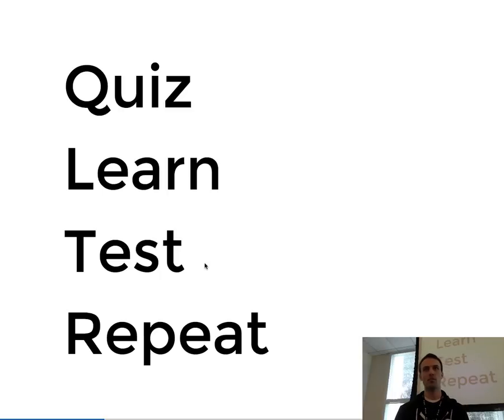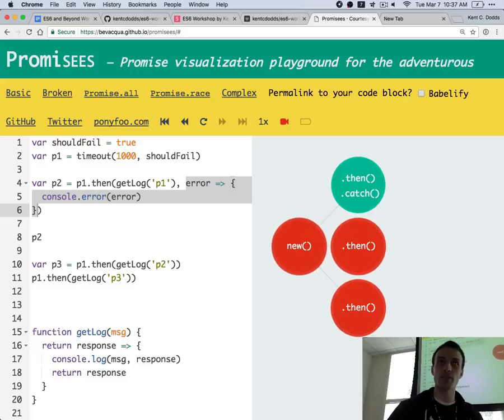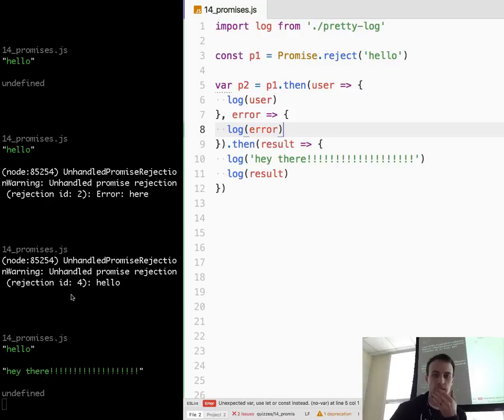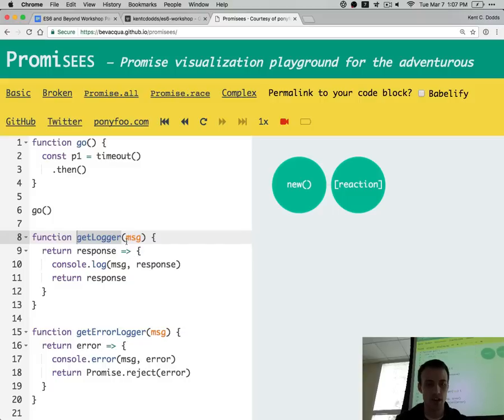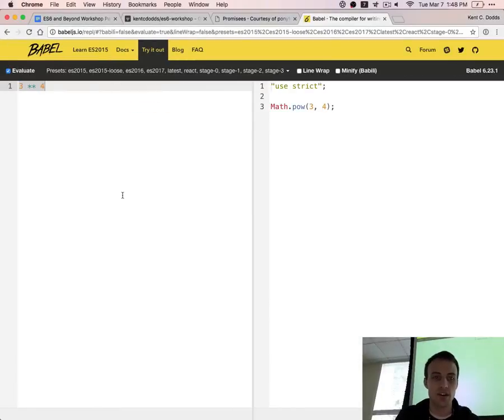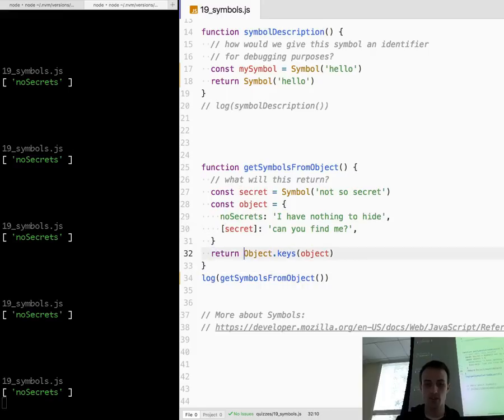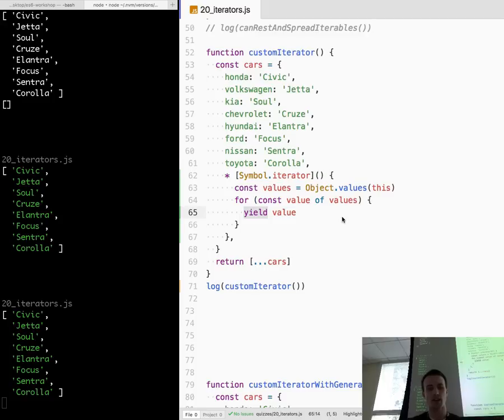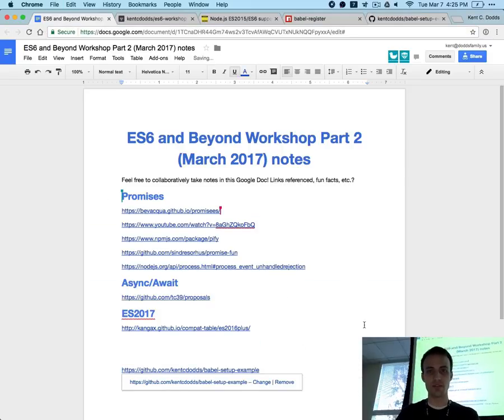ES6 and Beyond Workshop Part 2 at PayPal (March 2017)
The EcmaScript standard is now on a yearly release cycle. With ES6 complete and ES2016 almost ratified, we have a ton of awesome new features to use in our daily software development. In this training, we'll learn about the features you're likely to use and benefit from on a day-to-day basis. In the afternoon, we'll take an existing application and update it to leverage these features using with modern tools like Babel. My goal is that after this training, you'll be able to go back to your projects and add these tools so you can write ES.next code today.

This is a very hands-on training and you'll need to make sure that you're machine is set up. Please ensure that you have git, Node, npm, and a text editor / IDE installed on your machine. With that, you'll be ready to rock and roll. Feel free to hit me up on twitter if you have any questions.